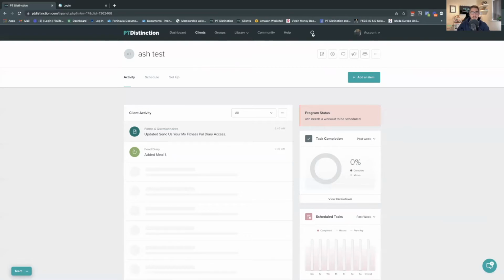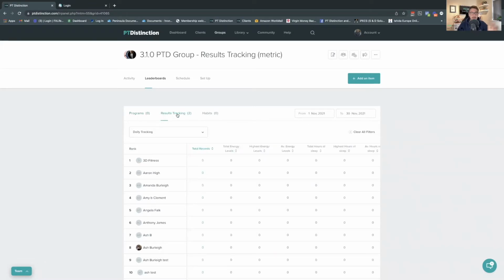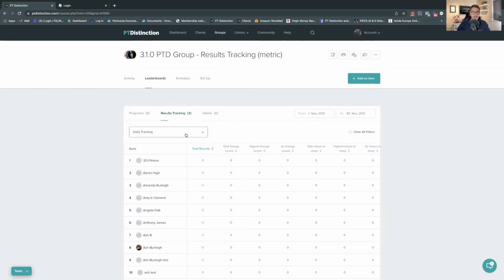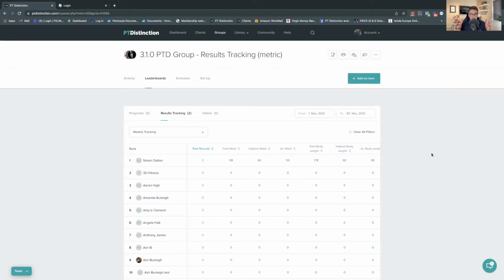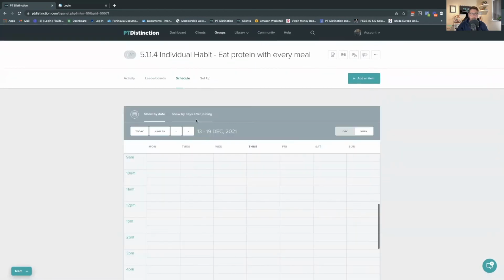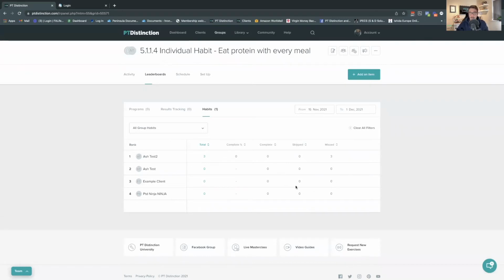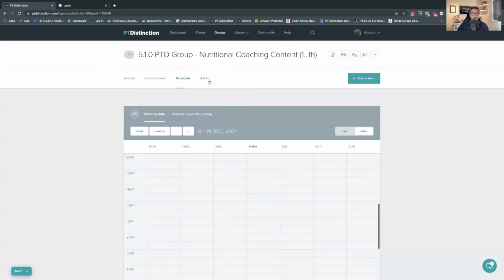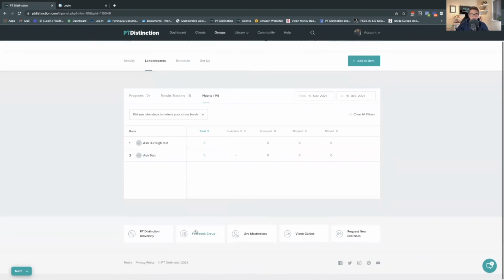What Are PT Distinction Leaderboards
In this training, we will be looking at the PT Distinction Leaderboards.

Including:

- How do leaderboards work and how to use them.
- How to use leaderboards for super fast check-ins.
- How to use leaderboards for gamification and should you even use gamification?
- Using Leaderboards to track your KPI's.

Need help in making the most of PT Distinction and your online fitness business? Come find out more about how we can help over